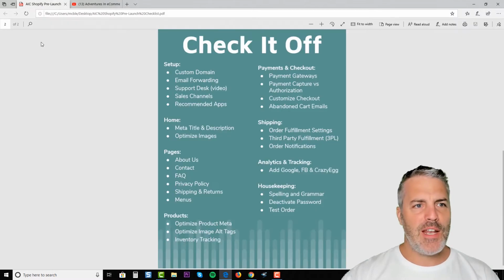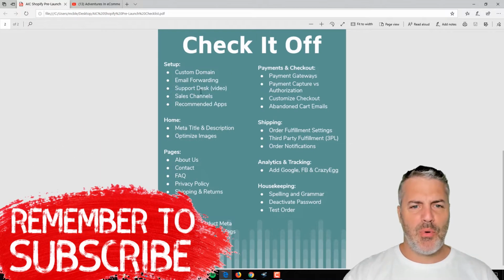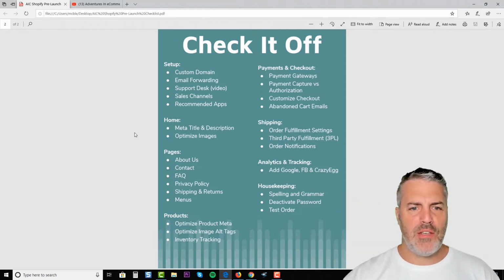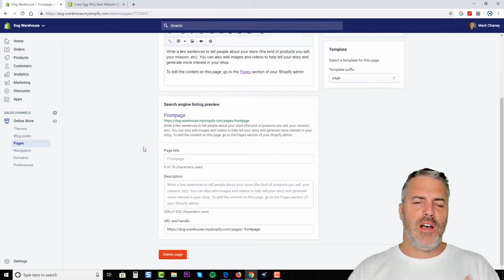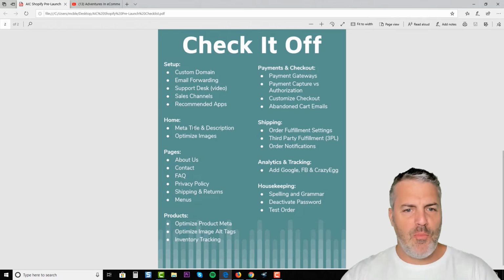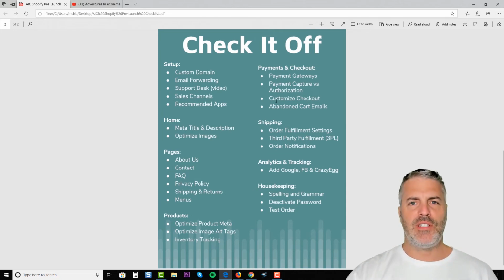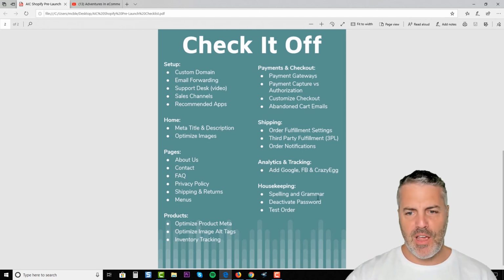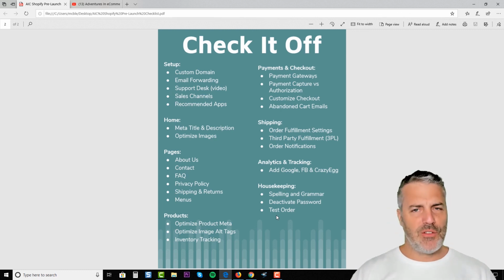Shopify Store Checklist: Avoid This [ONE] Mistake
Shopify Store Checklist: Avoid This [ONE] Mistake and make or save thousands 1,000's.
Download my 7-step "FrameWork" book and find out how I launch *Knockout* Amazon products which generate up to $100K in sales each month.

If you have more tips, please share down in the comments below.

I'm a big fan of Amazon, and many of my links to products/gear are links to those products on Amazon. I am a participant in the Amazon Services LLC Associates Program, an affiliate advertising program designed to provide a means for me to earn commissions by linking to Amazon.com and related sites.